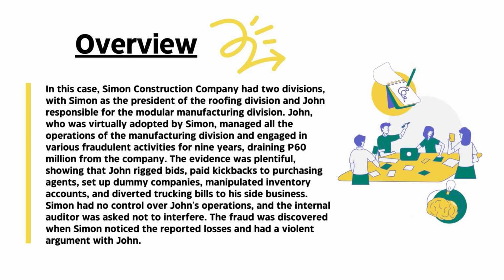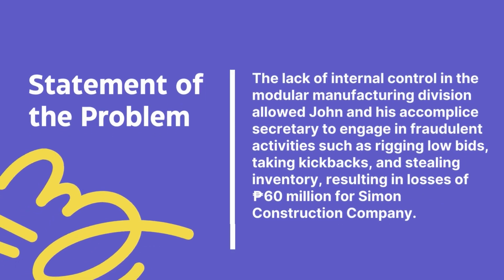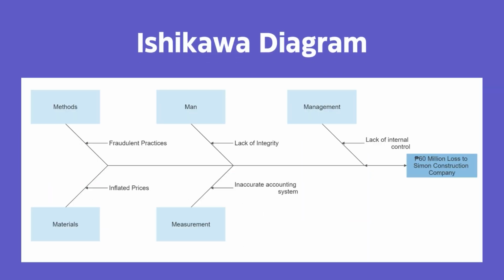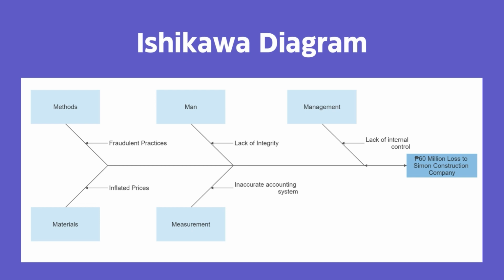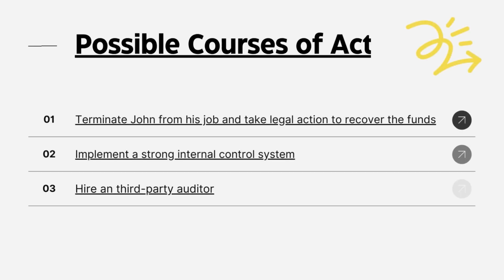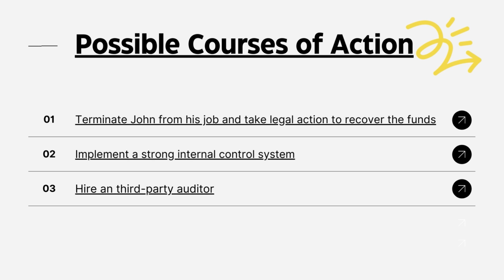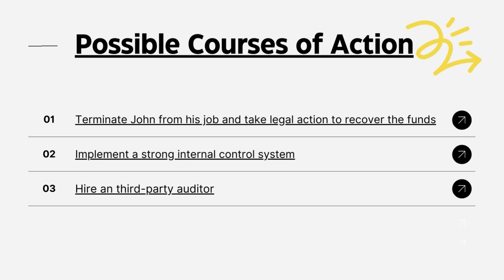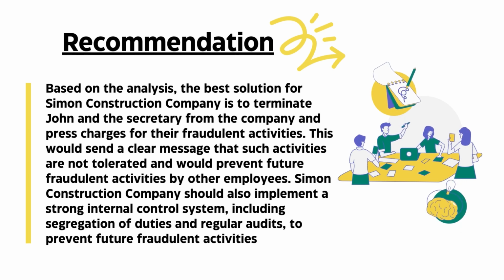ESM3045Summative_Singh_Sukhpreet